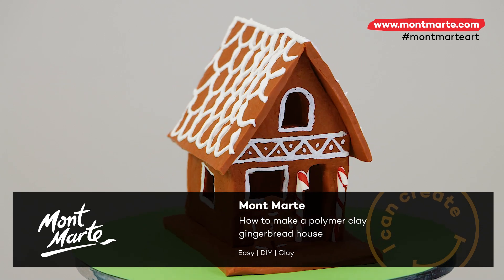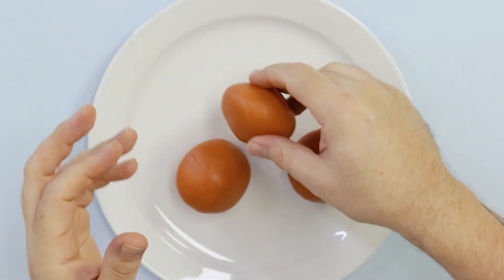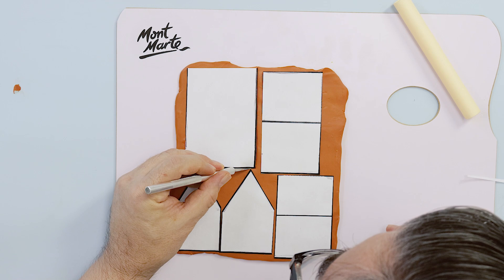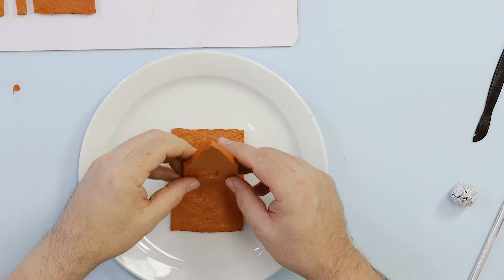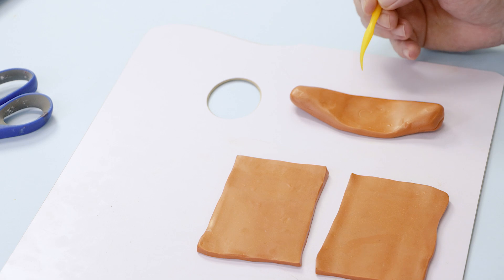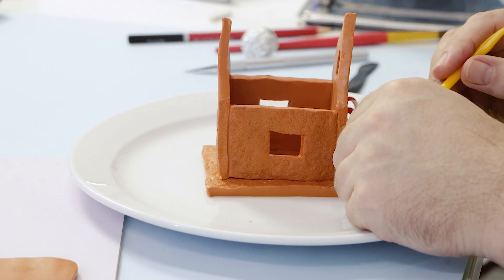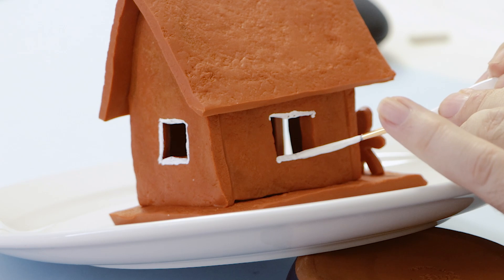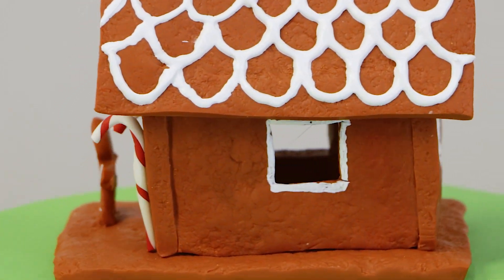Easy clay gingerbread house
Make a gingerbread house with us! 🎅 Just try not to eat it because this house is made from polymer clay 😛

In our latest project we’ll show how you can make a delicious-looking gingerbread house that will last for seasons to come. Grab some clay and get your loved ones to join in on this festive activity 🥰🎄

Create this project with:
✔️Sienna Polymer Clay:

Ready to try something else using our Make n Bake Polymer Clay?
Let’s stay in touch!